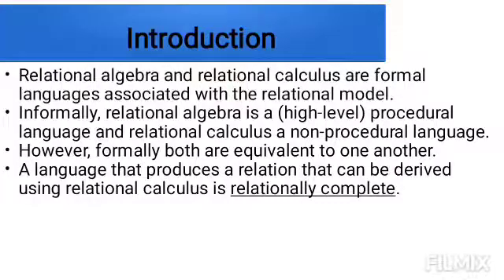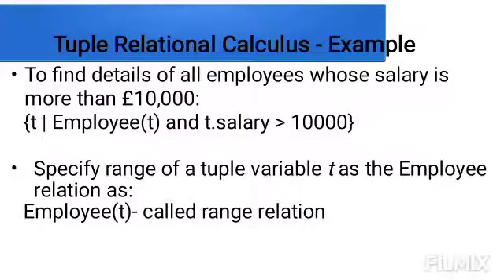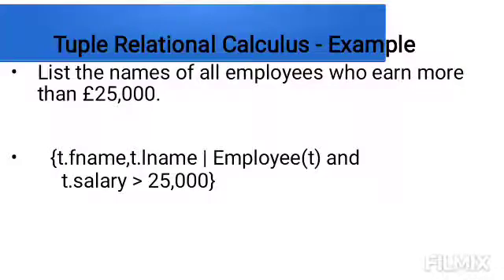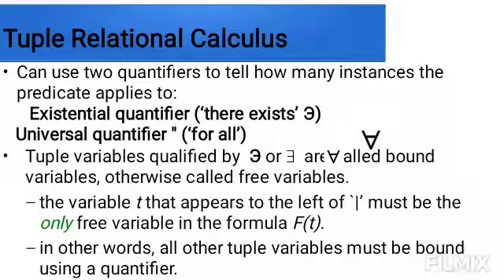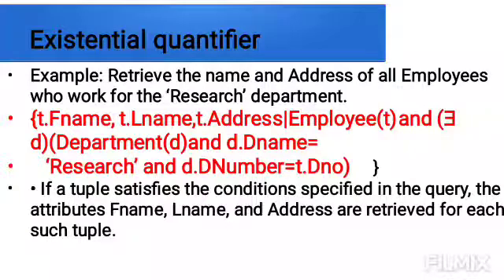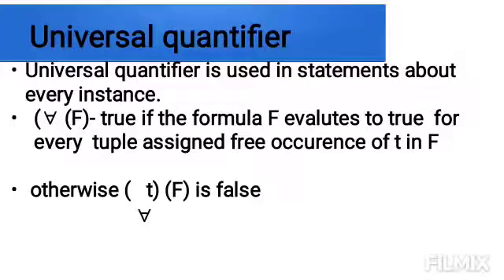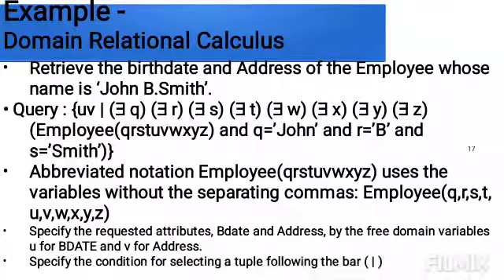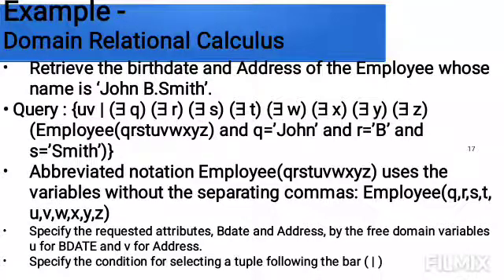relational Calculus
tuple relational calculus and domain relational calculus